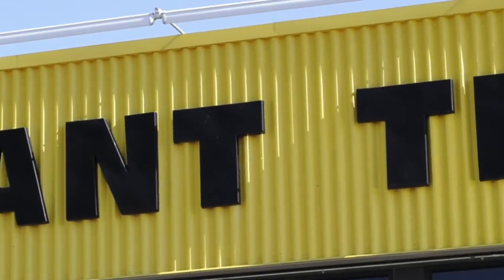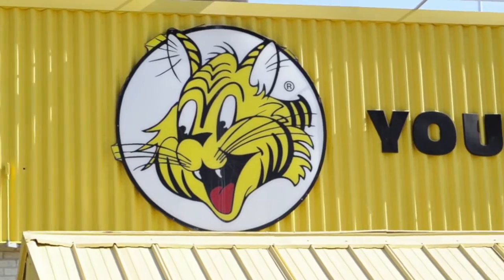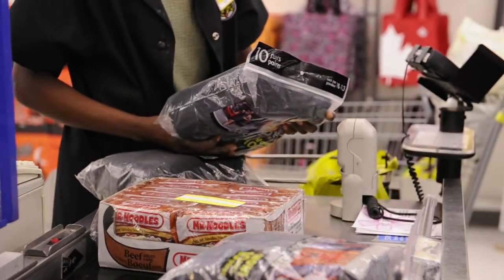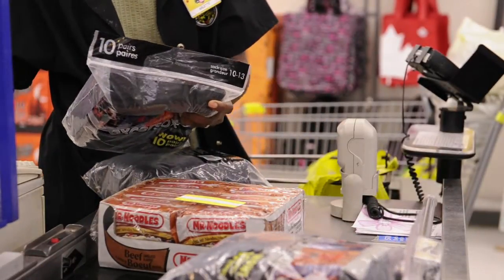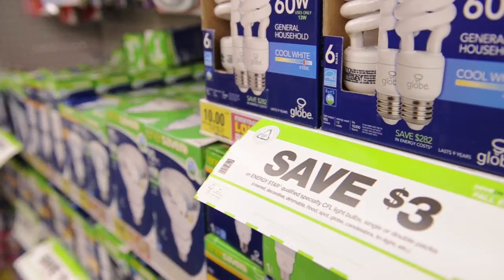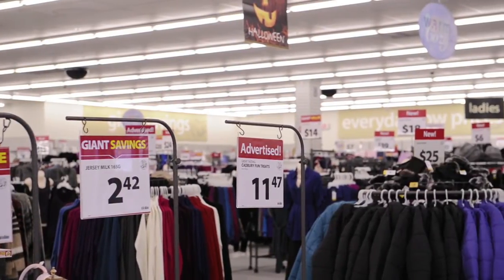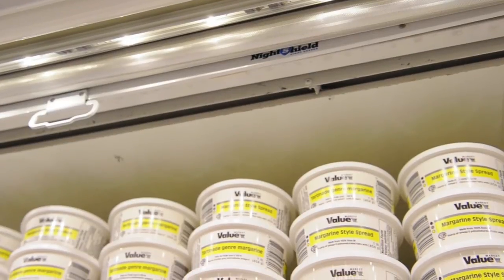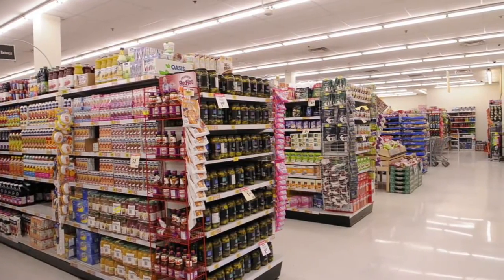Giant Tiger - Companies for Conservation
to learn more about the RETROFIT PROGRAM.

Giant Tiger has demonstrated a far-reaching and long-standing
commitment to energy conservation initiatives. The majority
of Giant Tiger's 36 Ontario locations have invested in multiple
retrofi t projects and other green initiatives which have realized
signifi cant cost savings — savings that are passed on to its
customers. In Ottawa and Casselman alone, the stores will save
over 400,000 kWh of power annually from the upgrades made
in 2010 - that's the equivalent of powering 47 average homes
for a year. Giant Tiger received over $25,000 in incentives from
Hydro Ottawa's Retrofi t Program. Hydro Ottawa recognizes
Giant Tiger for its commitment to environmental leadership
as the newest member of the Companies for Conservation
honour roll.